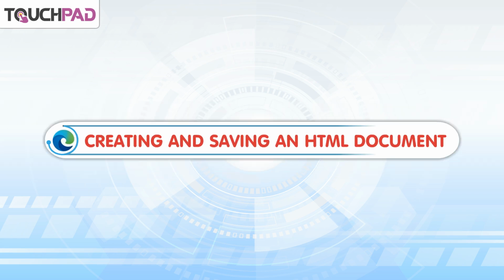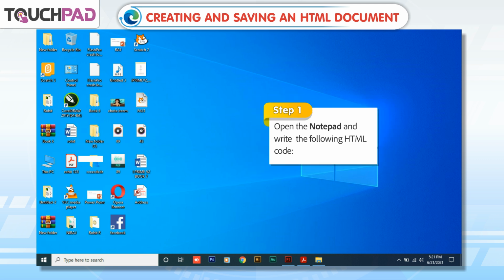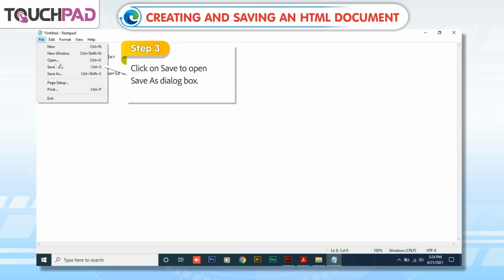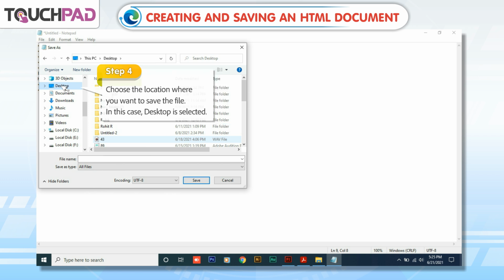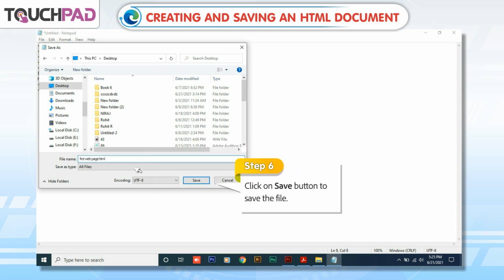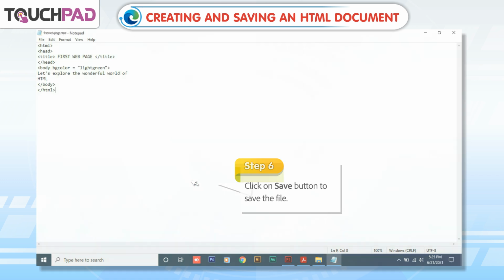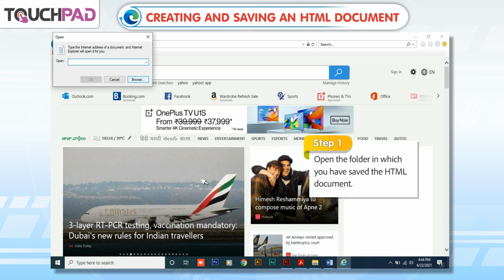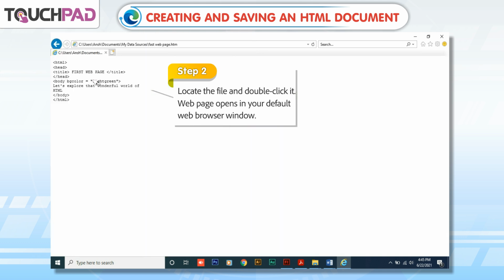𝐂𝐫𝐞𝐚𝐭𝐢𝐧𝐠 𝐚𝐧𝐝 𝐒𝐚𝐯𝐢𝐧𝐠 𝐚𝐧 𝐇𝐓𝐌𝐋 𝐃𝐨𝐜𝐮𝐦𝐞𝐧𝐭|𝐂𝐡 𝟎𝟔|𝐏𝐥𝐮𝐬 𝐕𝐞𝐫 𝟐.𝟐|𝐂𝐥𝐚𝐬𝐬 𝟎𝟔